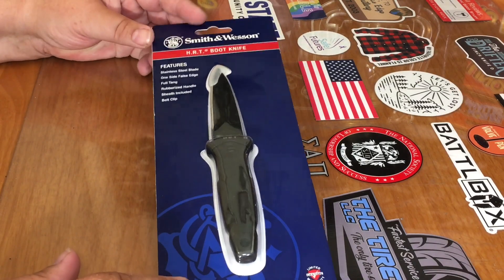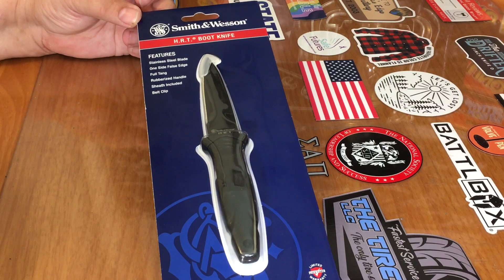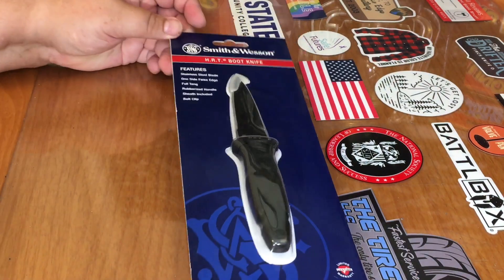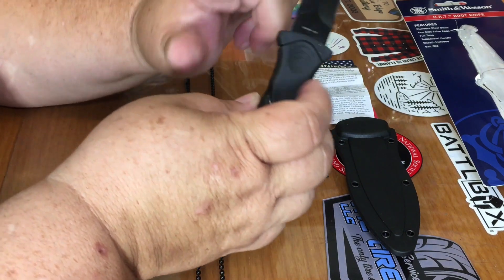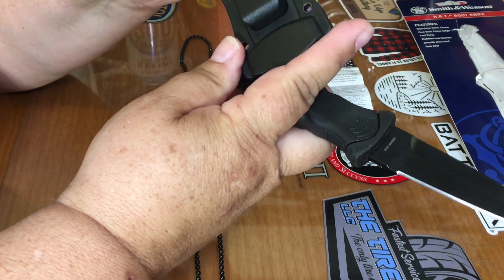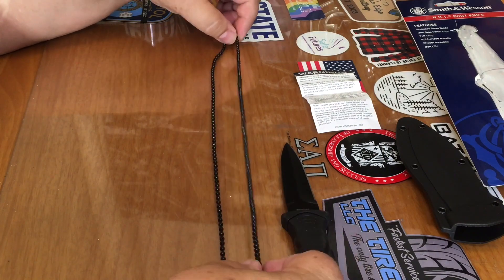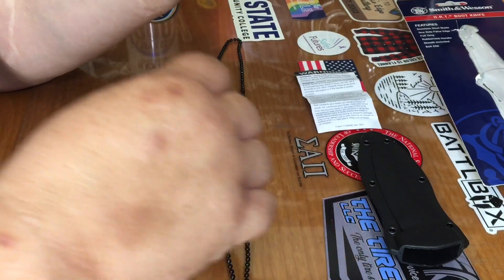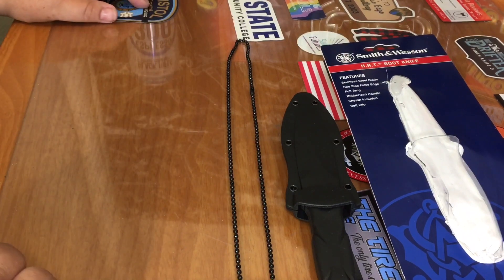Review of Smith and Wesson HRT Boot Knife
$9 boot knife from Tractor Supply review.